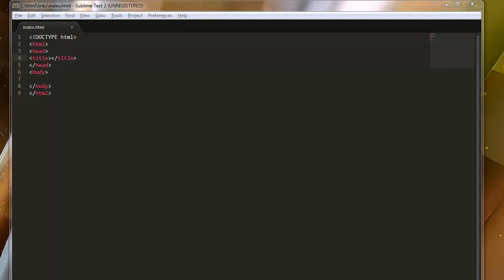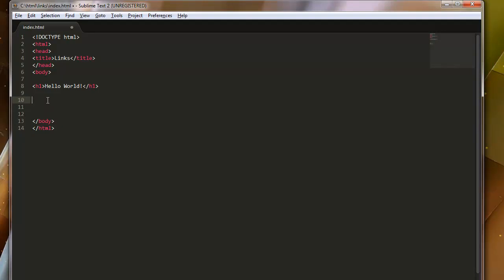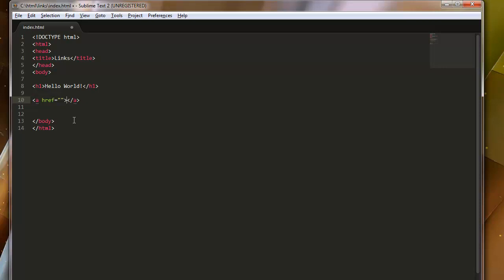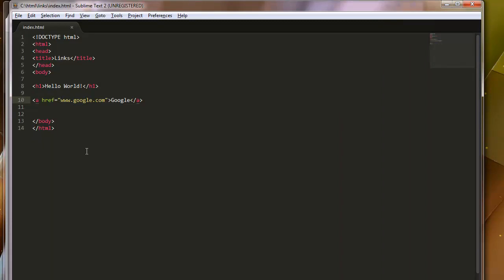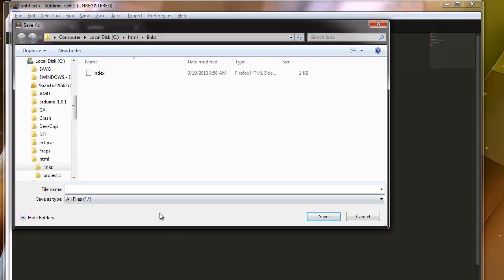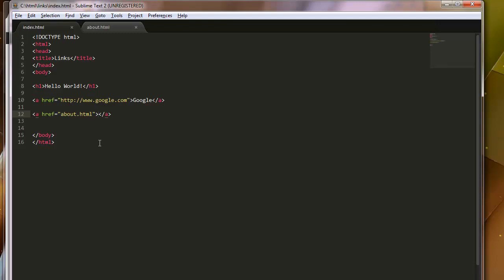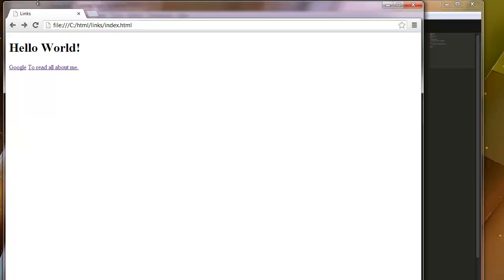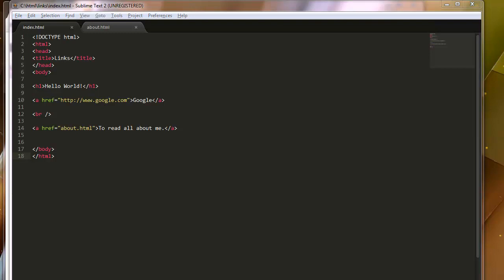HTML/XHTML Intro 11 - a tag part 2 is about hyper linking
In this video tutorial I will show you more about the a tag and linking to other pages within our site.

Don't forgot to Sub Me